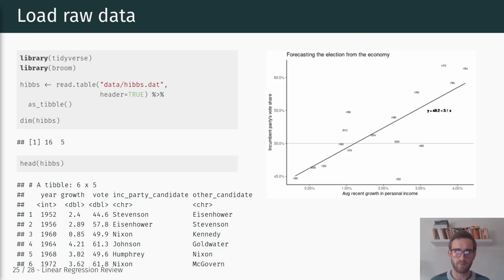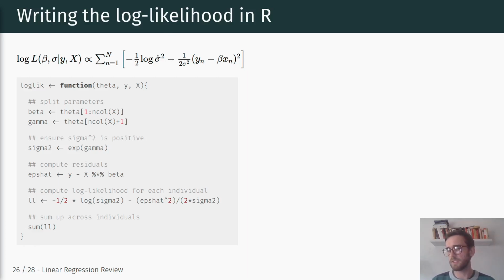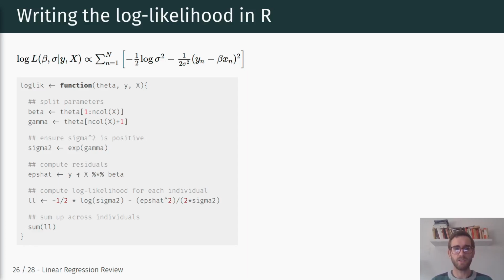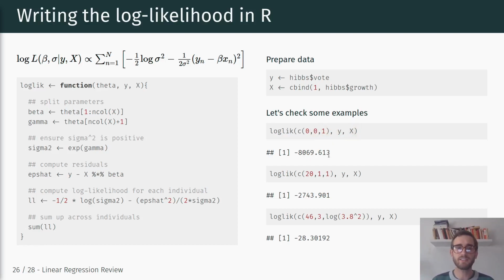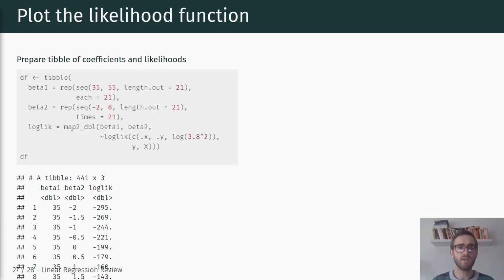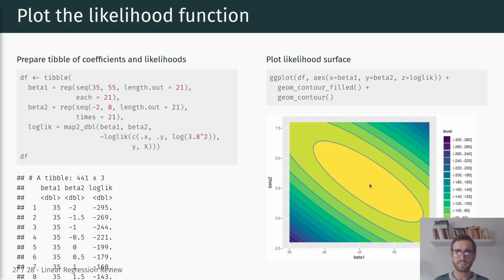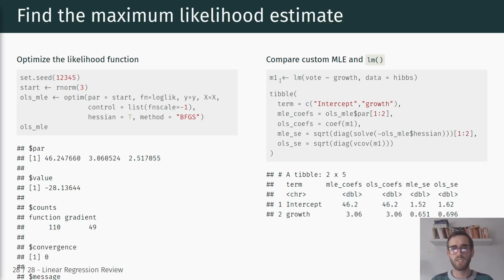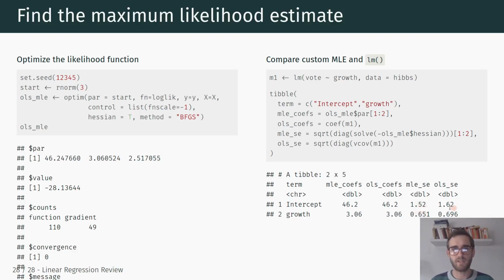POL SCI 702 - 04 Linear Regression Review: Example - Programming Your Own OLS via MLE in R